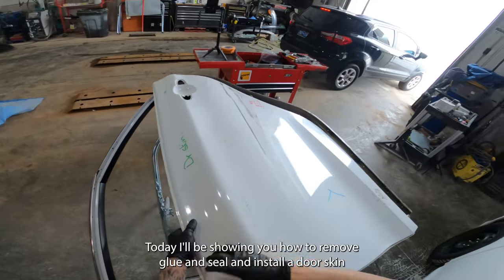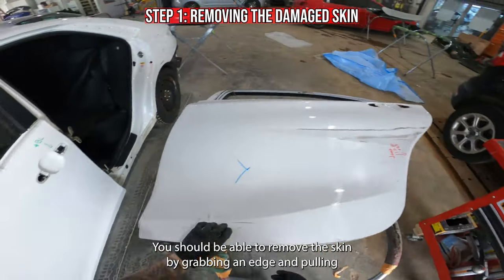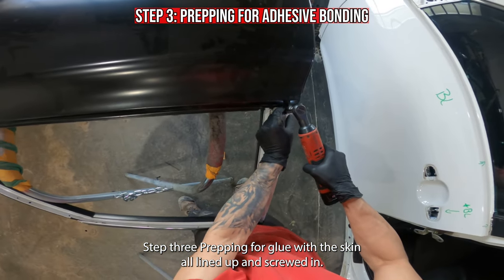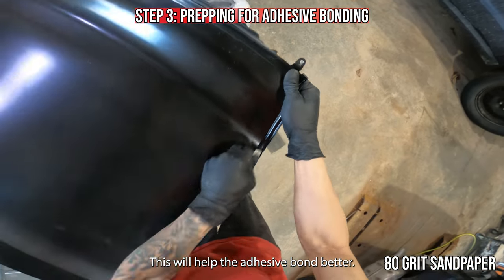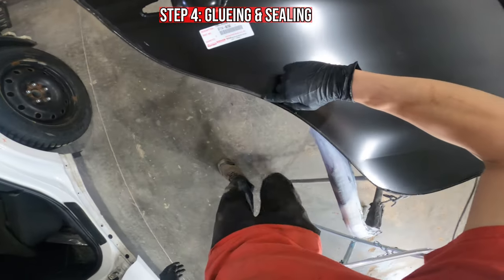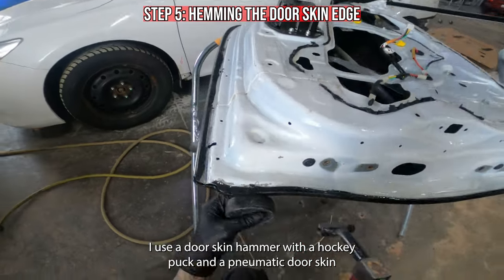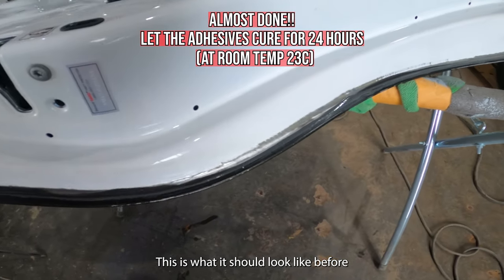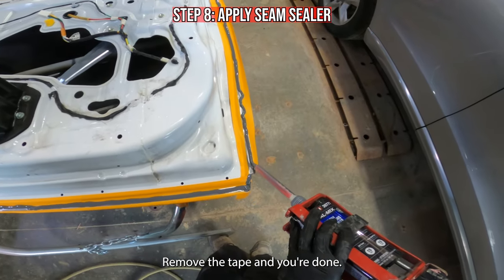How To Replace A Door Skin Without Body Filler(8 Simple Steps)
This video is a how to tutorial with 8 simple steps to mastering perfect door skin replacements without any body filler.

Step 1: Removing the Skin
Step 2: Test fitting
Step 3: Prepping for glue
Step 4: Gluing and Sealing
Step 5: Hemming the Skin
Step 6: Welding
Step 7 & 8: Seam seal

4" Micro Grip Clamps
Astro Pneumatic DS1000 Pneumatic Door Skinning Tool
Slapping File
Slide Hammer
Wiggle Wire
7 Piece Dura Block Sanding Kit
Steck Quarter Panel Puller 20022
Astro Pneumatic Tool 930 Mini Reciprocating Air Saw
Sunex SX8200 Surface Blaster Kit
Evercoat Rage OPTEX Color Changing Filler
Evercoat 425 Metal Glaze Ultra 30oz
Canadian Tool and Supply 7-Inch Air Angle
Mirka MR-6 Finishing Sander
Body Line Tool
Martin 1024 9" Blade Surfacing Spoon
3M Belt Sander
Milwaukee M12 FUEL 3/8 Stubby Impact
Easy Strip Discs Angle Die Grinder
Pry bar Scraper